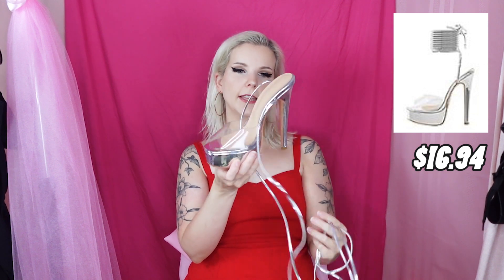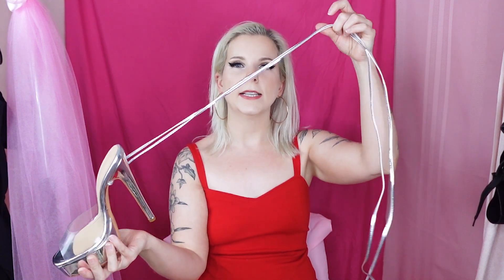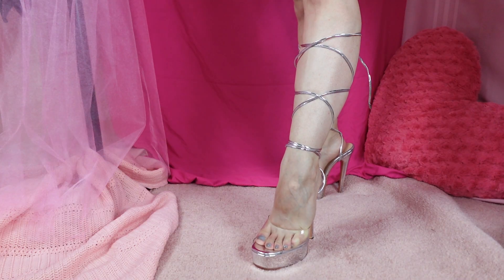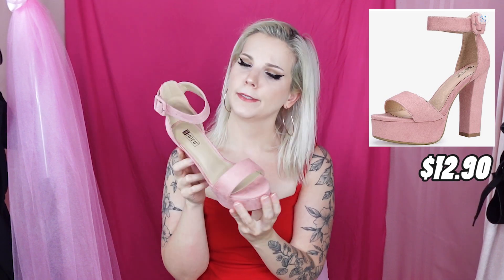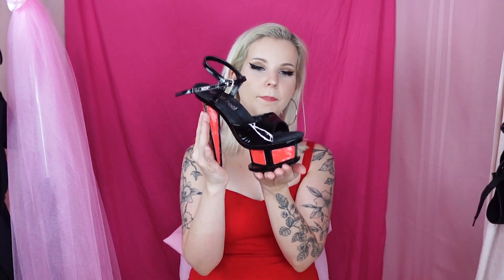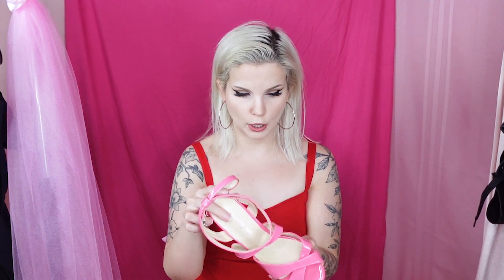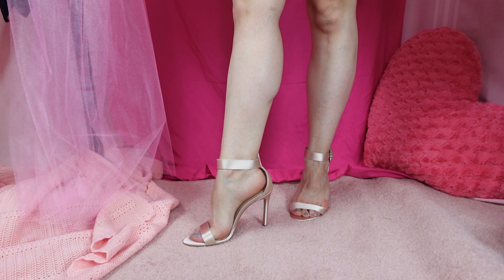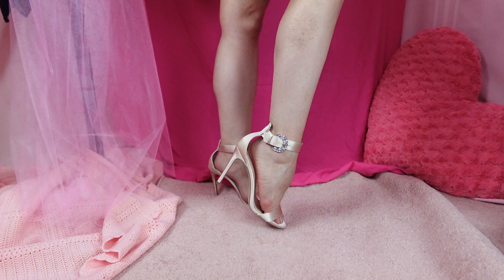I Bought Used Heels From Amazon*Exotic Heels*Discounted Wedding Shoes*Inexpensive Heels*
Millennial Pink Heels

Pink, Pleather Heels

The provided product links are for your ease and convenience. If you make a purchase using the provided product links then this does not affect you as a customer. Thank you for supporting my channel and content. :)